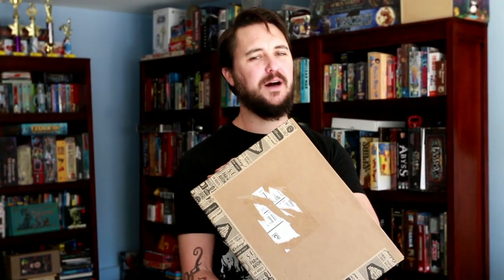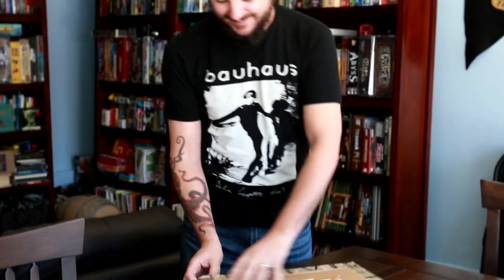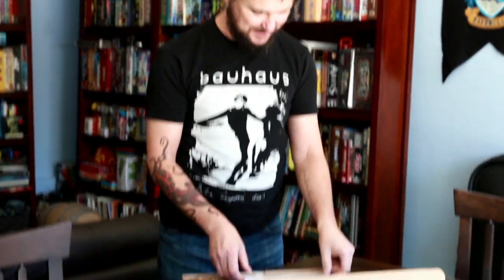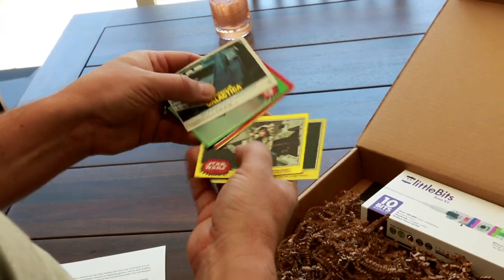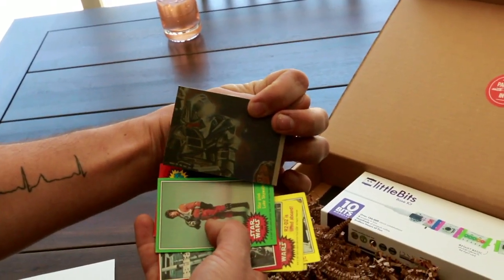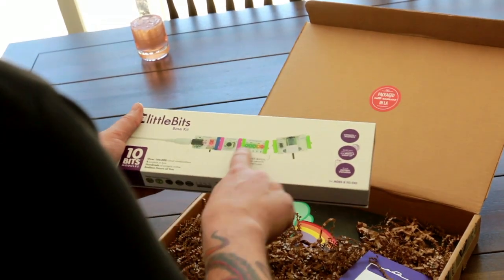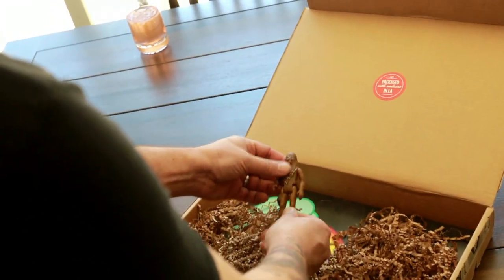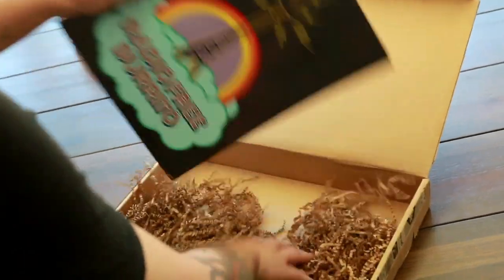Quarterly Unboxing Number One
I'm curating four boxes this year for Quarterly. As I get ready to offer my second box, I made a video of me unboxing the first one.

Special thanks to my assistant, Alexandra, for filming and editing this for me.